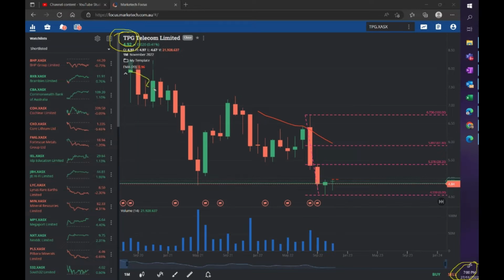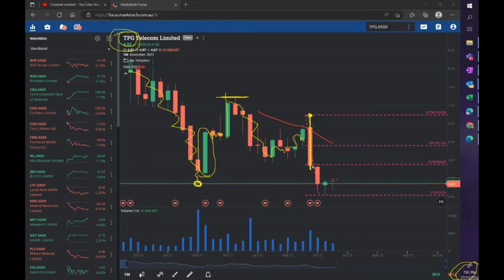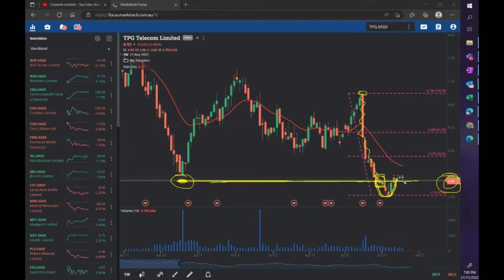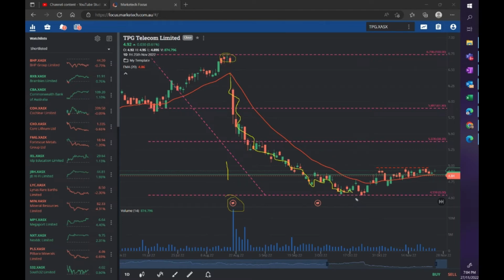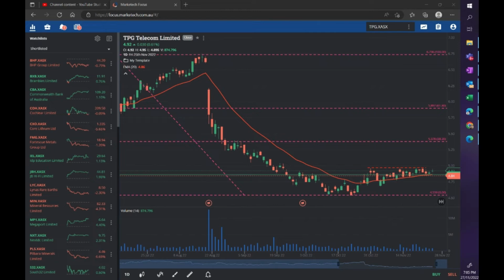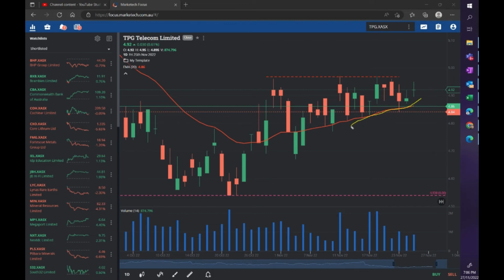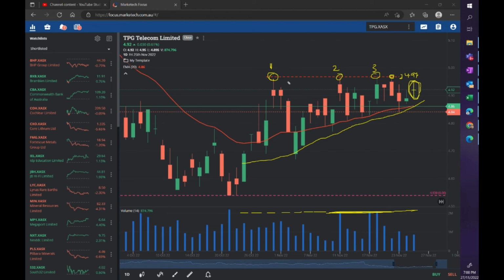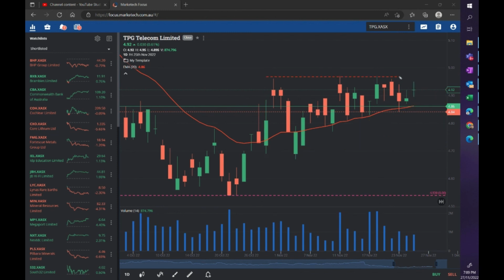Analyzing the charts of ASX:TPG [27-Nov-2022]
ASX:TPG Telecom Limited provides telecommunications to consumers, business, enterprise, government and wholesale customers services. The company owns and operates fixed and mobile network infrastructure, including fixed voice and data network. The company was formerly known as Vodafone Hutchison Australia Limited and changed its name to TPG Telecom Limited in June 2020.

In this video I look at the long term trend for TPG,  analyzing the observations from monthly, weekly and daily charts.  In the process,  I derive for myself the support and resistance levels for TPG,  and assess the probability for next move in near future.

NOTE :  This is NOT a Buy/Sell recommendation video.  This is meant for logging of my own observations and learnings looking at ASX Stock charts.  I do not know your circumstances.  Investing in stock market is risky, and you are advised to do your own research and seek professional advice.